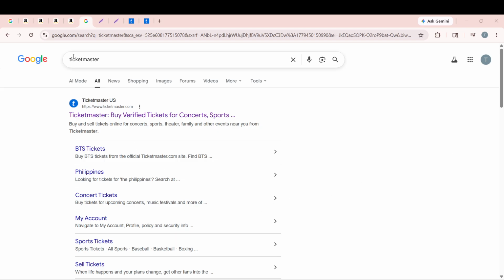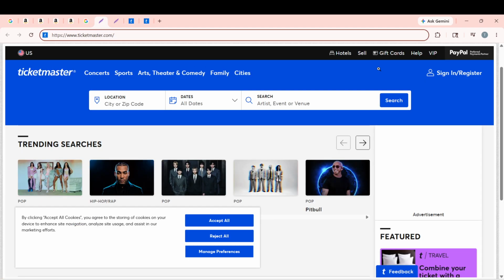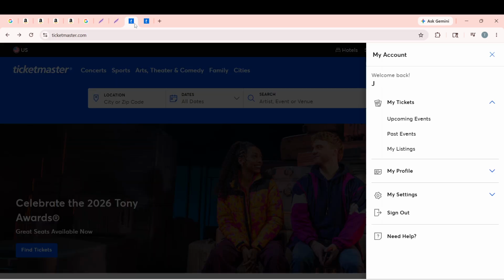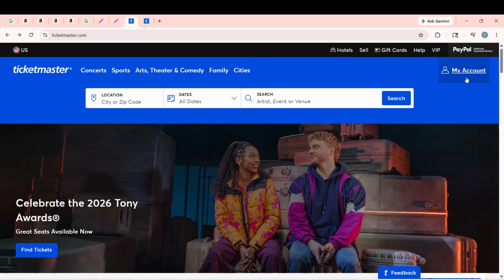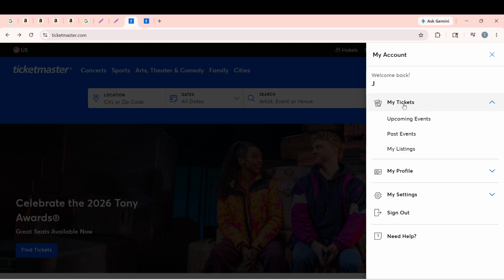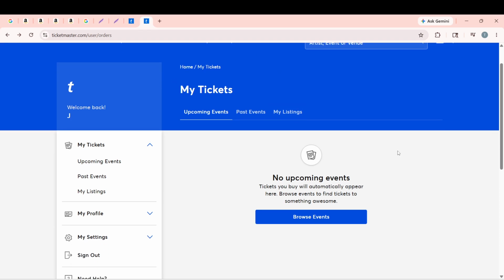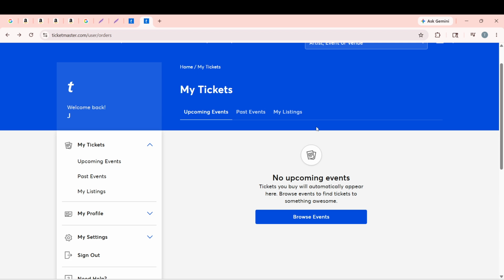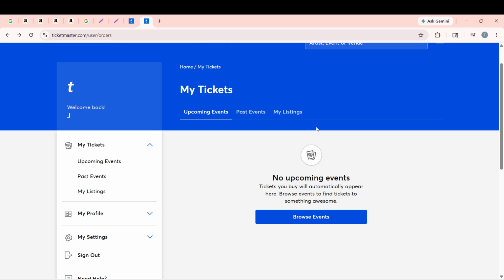How to View Ticketmaster Tickets [2026 Full Guide]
How to View Ticketmaster Tickets

In this video, we show you exactly how to view Ticketmaster tickets. Understanding how to access your tickets efficiently ensures you don’t miss events and can stay organized with your plans.

We will cover the various methods available for viewing your Ticketmaster tickets, including options for online access and mobile devices, allowing you to choose what works best for you. Mastering these techniques enhances your ticket management experience and simplifies your event preparations.

Technical Specs:
Software: Ticketmaster; Feature: Ticket Management.